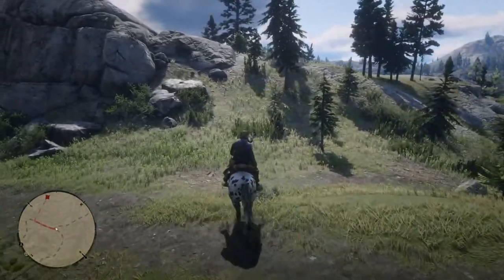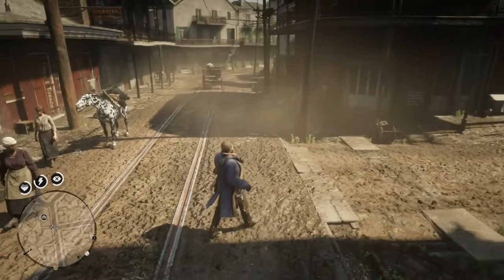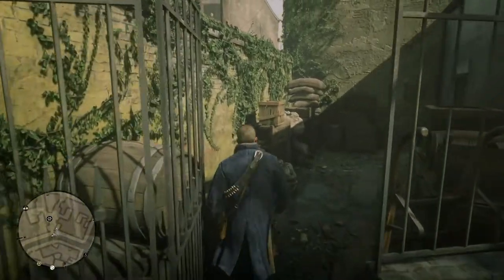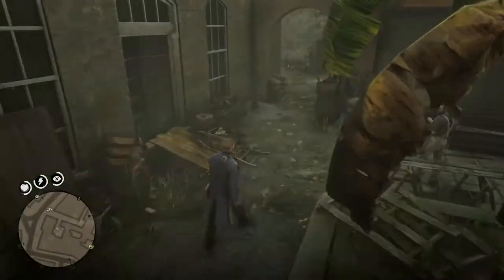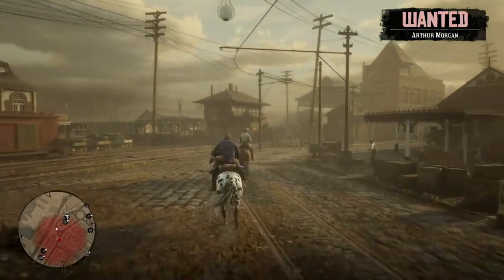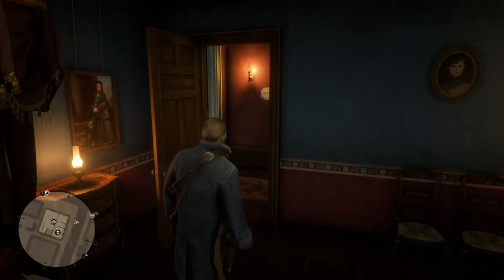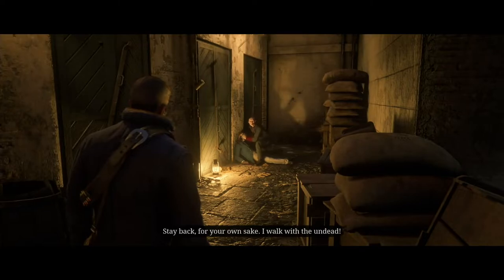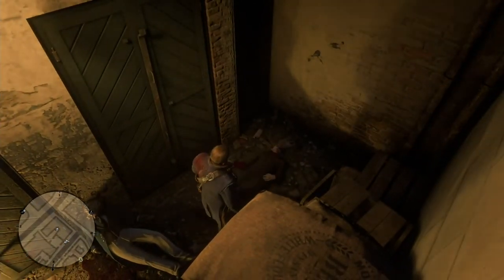Red Dead Redemption 2: Arthur Morgan, Vampire Hunter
This interesting easter egg in RDR2. If Arthur is in Saint Denis and follows clues in the city, he can find a man whom claims to be a vampire.